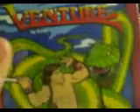package opening of 12/27/10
i am opening a unopen atari 2600 game still in the box watch to find out what it could be leave a comment or please subscribe trying to make videos more intresting videos but i dont not have any good ediiton so when i do videos i gotta redo them everytime i mess up which is a lot so sorry that it isnt the best and the people who watched my videos thx for watching and maybe leave a comment plz next time.well thx for watching matts prodcution videos and leave a comment on what u wanna see and what u like well thank you for your time